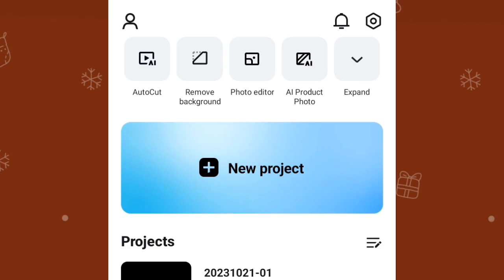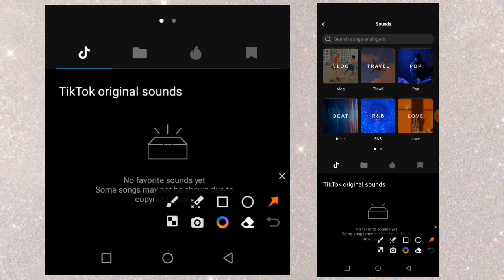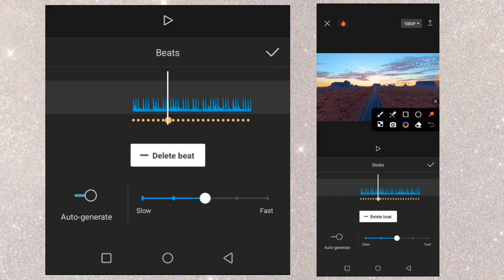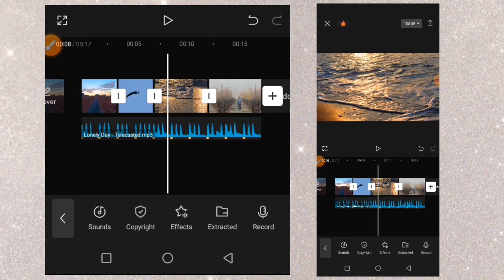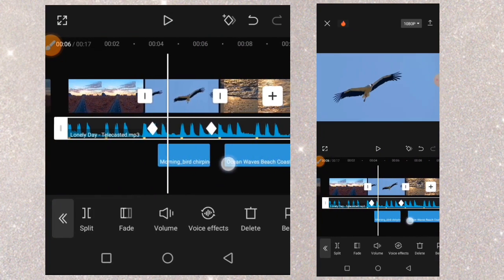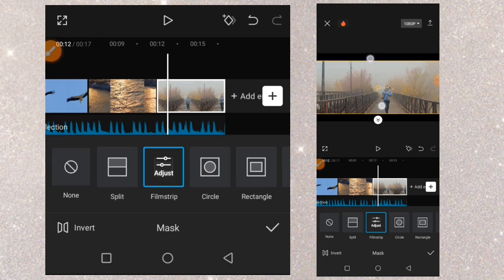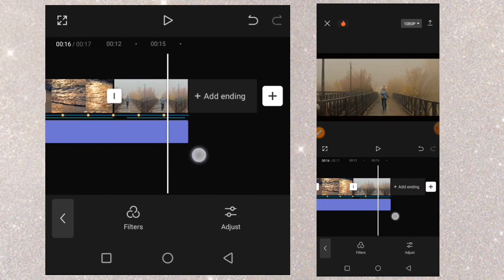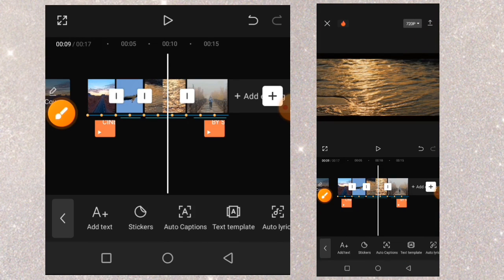How to Edit a CINEMATIC VIDEOS in CapCut - Ultimate Guide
In this video editing tutorial, I show you how to edit and color grade a cinematic video sequence using CapCut, a free video editor for mobile and desktop.